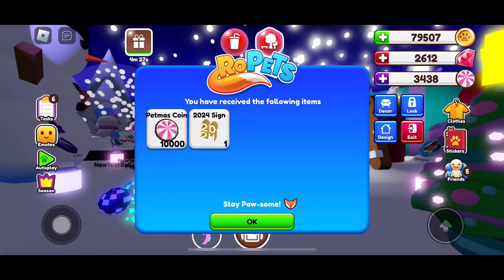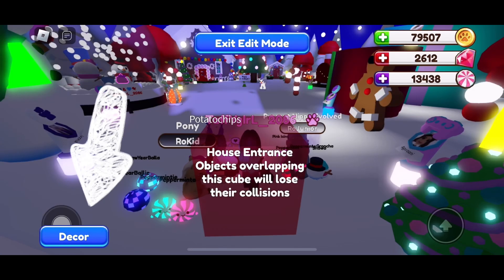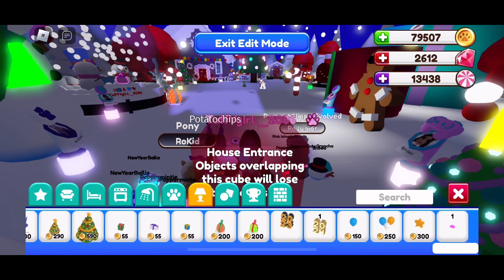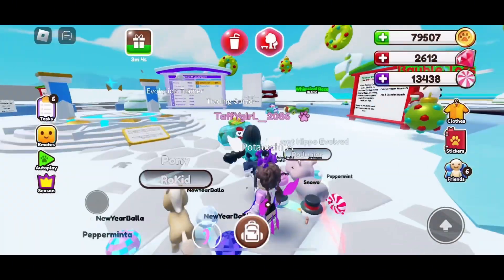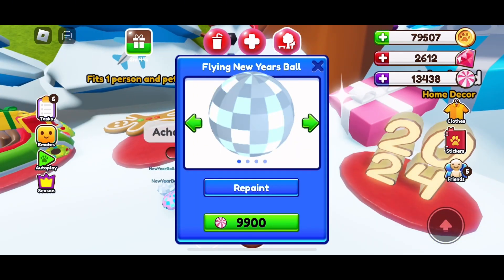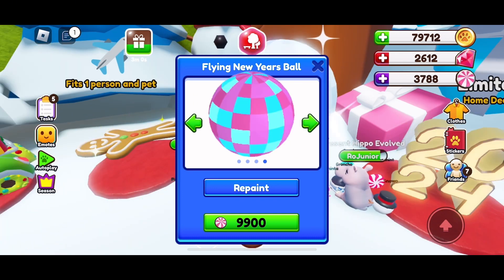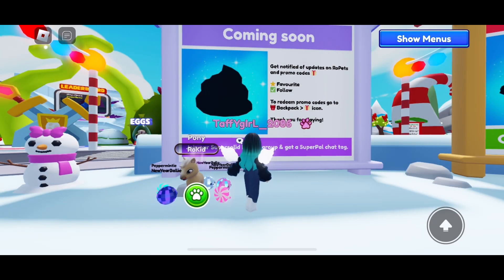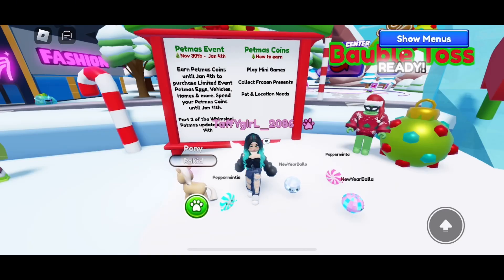Update Day in RoPets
🐾RoPets Influencer🐾